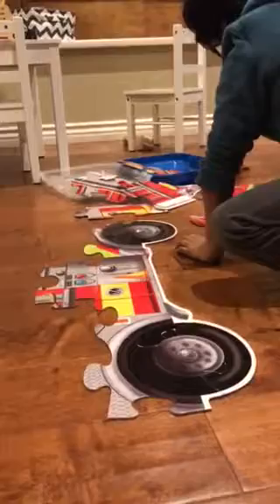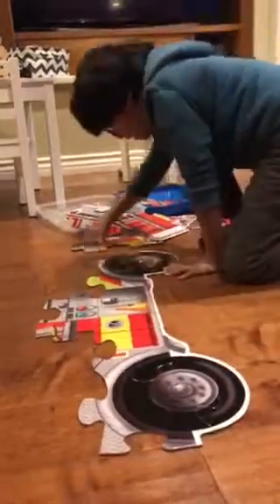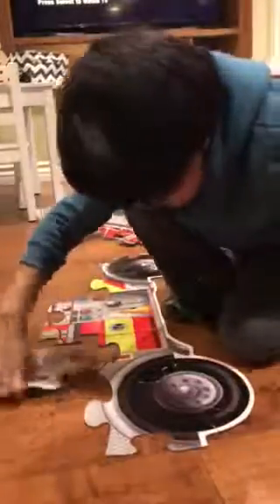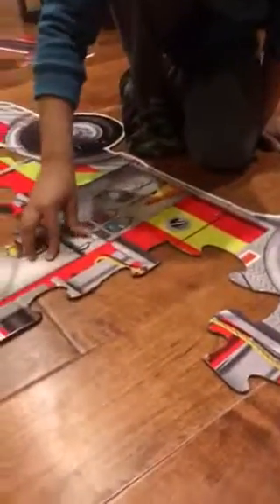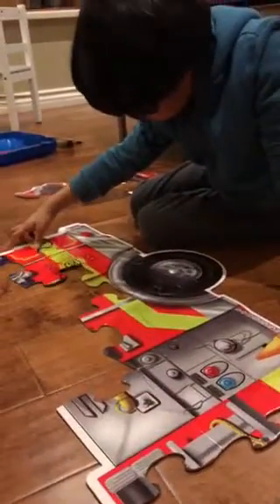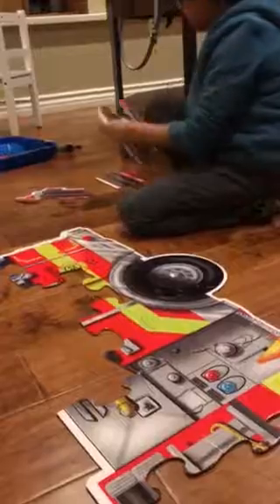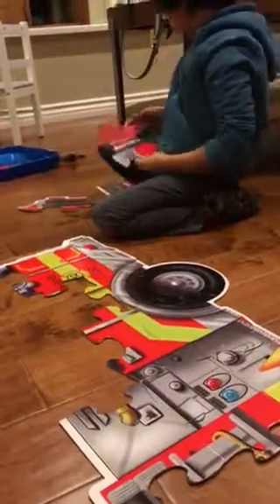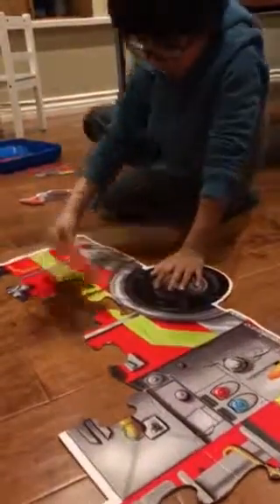AJ Fire Truck floor puzzle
Long fire truck floor puzzle by 4 year old